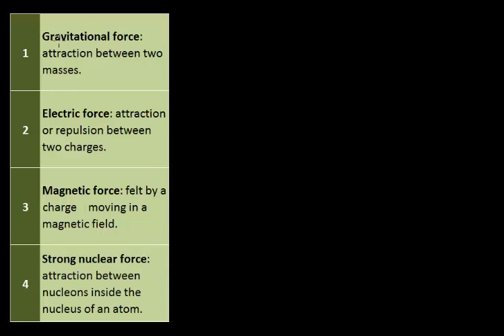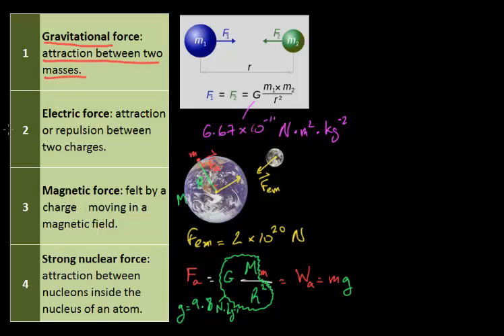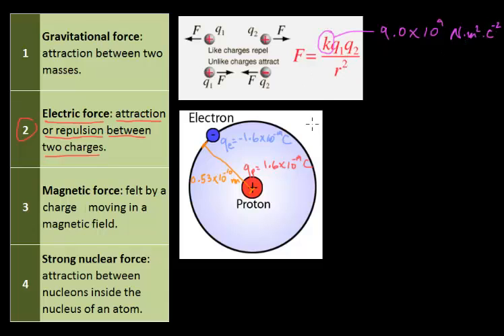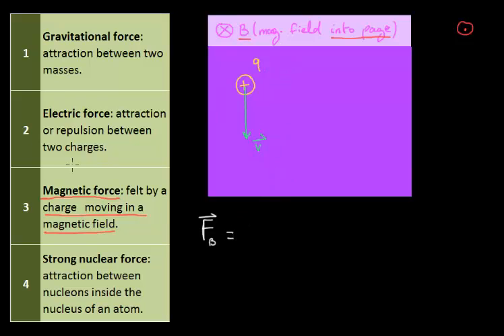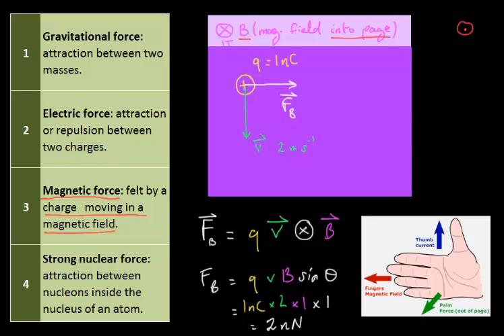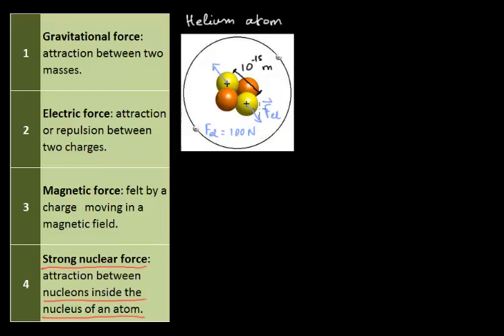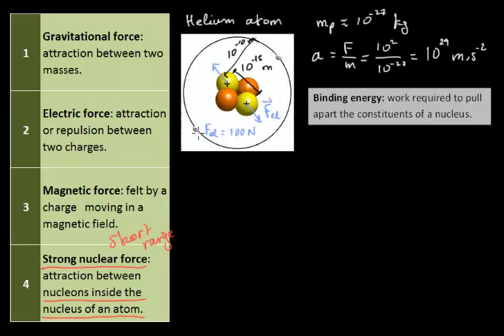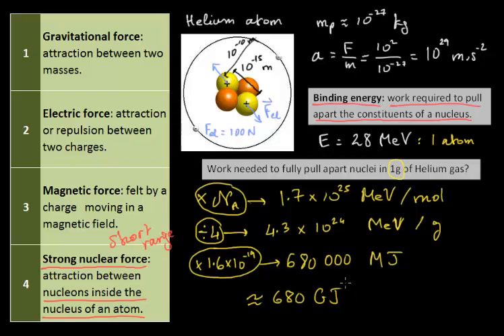Forces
Exploration of the gravitational, electric, magnetic and strong nuclear forces, with some vivid examples.